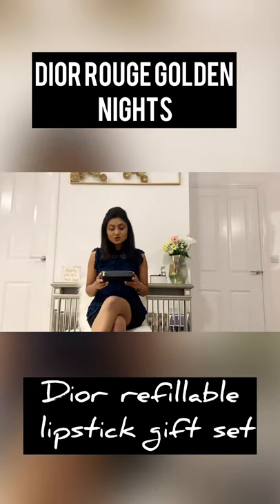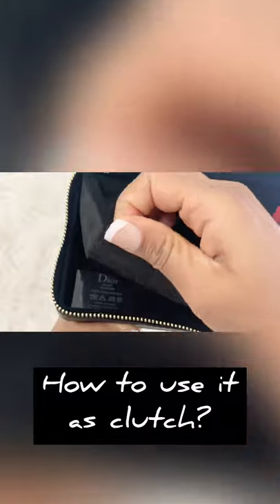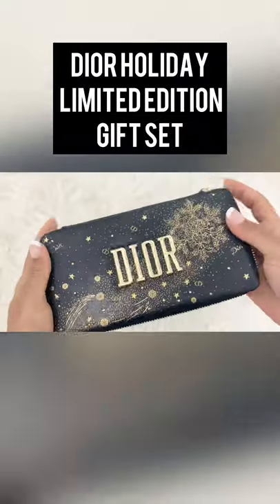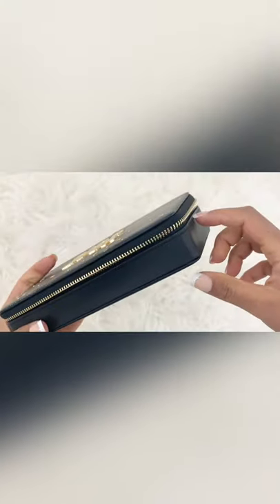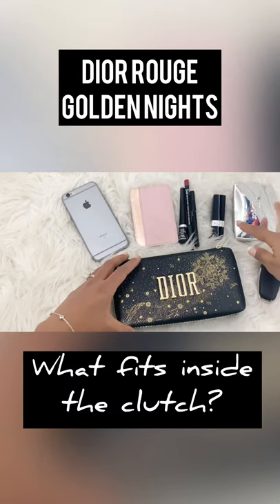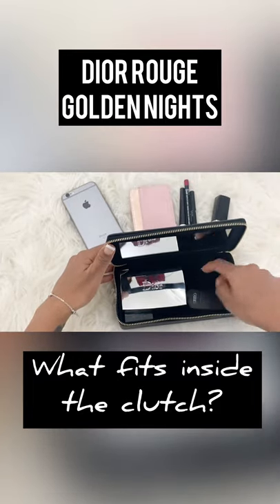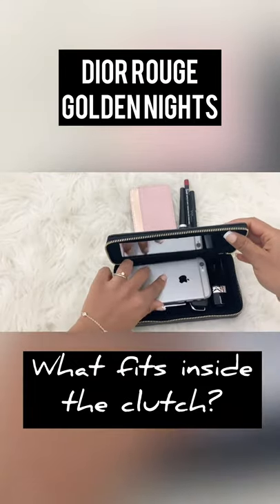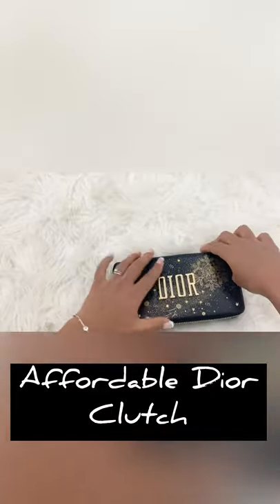Cheapest DIOR bag | DIOR Rouge Golden Nights holiday Collection 2020| Christmas luxury gift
Watch unboxing, swatches, review and much more  in full video -

This gift set is talk of the town during Christmas season and I am happy to get one :)

The Dior clutch with the lipstick gift set makes it more desirable.